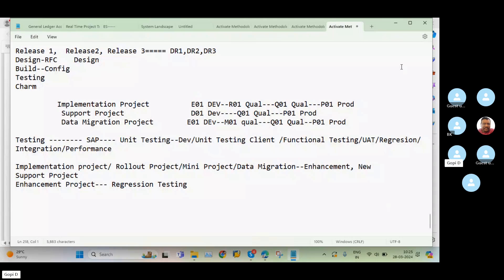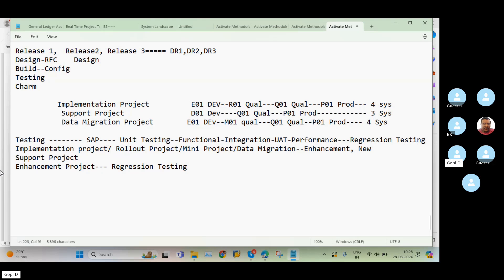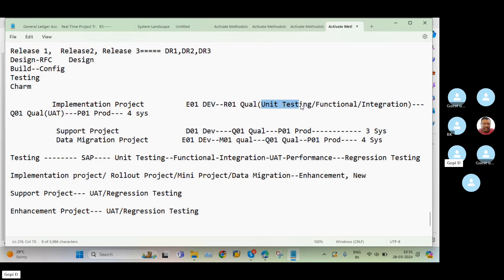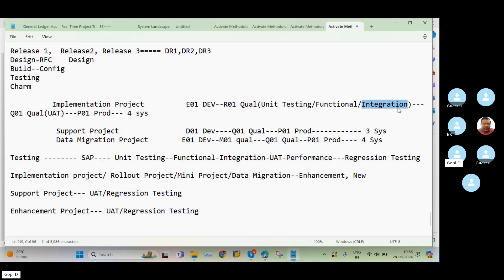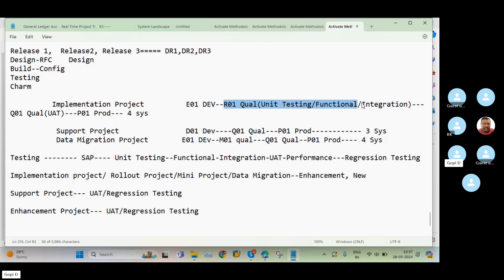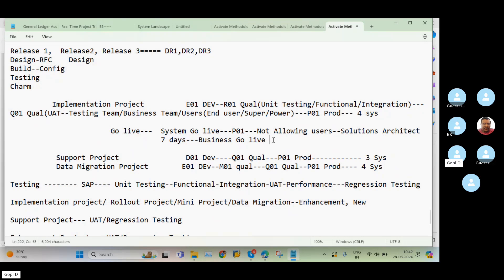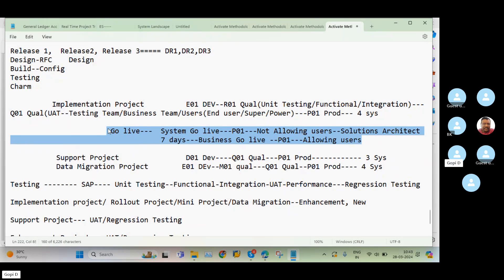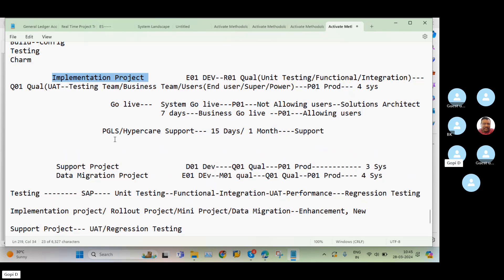S4 Hana Testing Project Part 1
Testing is an essential part of any SAP implementation. Proper testing is a critical component and results in eliminating/reducing risks and gaps.

Gopi Krishna SAP is the online platform, we will Provide SAP S/4 HANA FINANCE, SAP S/4 HANA SD, SAP S/4 HANA MM, SAP Central Finance, Sap S/4 Hana FSCM, SAP VIM, RAR and S/4 HANA Real time Project Training / Regarding Training Call/WhatsApp 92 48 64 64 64

About Trainer
Gopi Krishna is Professional Certified SAP S/4 HANA Consultant with 9+ years of experience. Currently working as Solution Architect & S/4 HANA Consultant/ Corporate Trainer and conducted various Corporate/ Individual training on various SAP S/4 HANA modules in big IT companies. Apart from SAP Finance, Krishna also provides training on SAP S/4 HANA CONTROLLING, FSCM, SAP Central Finance, VIM, RAR etc.